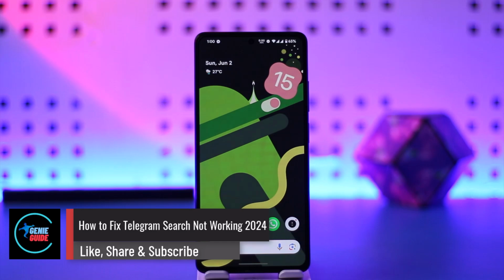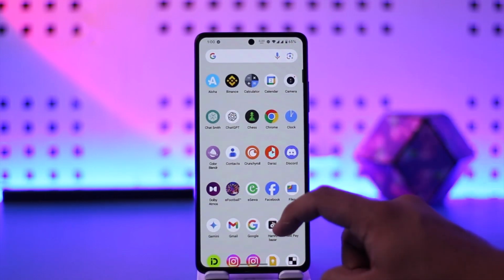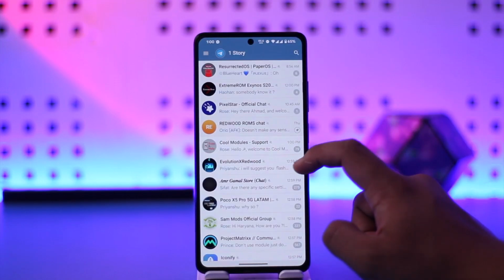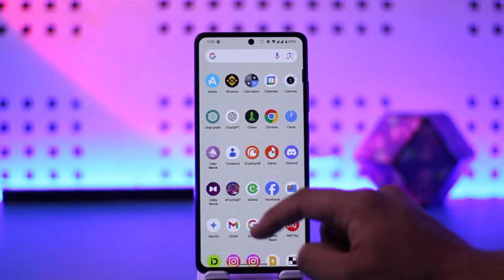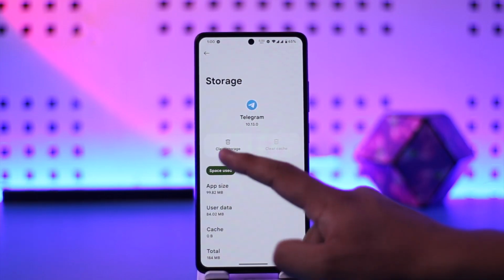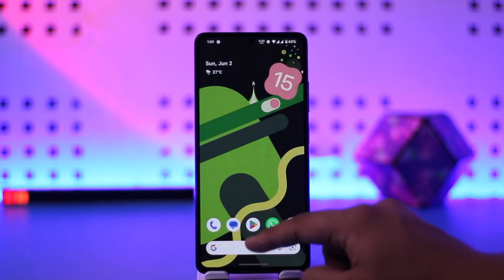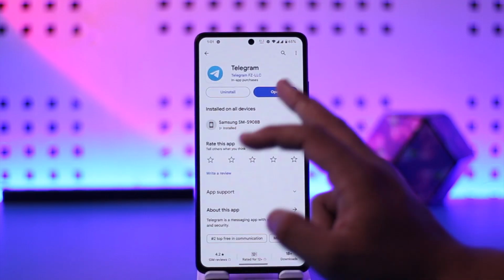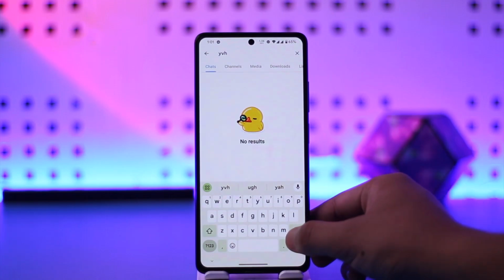How To Fix Telegram Search Not Working - 2024 !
In this video, I will show you how to fix if Telegram search is not working.

~ Chapters:
0:00 Introduction
0:12 Fix Telegram Search Not Working
0:57 Conclusion